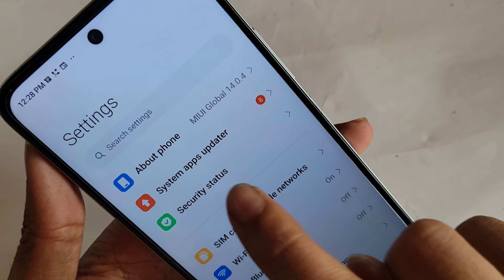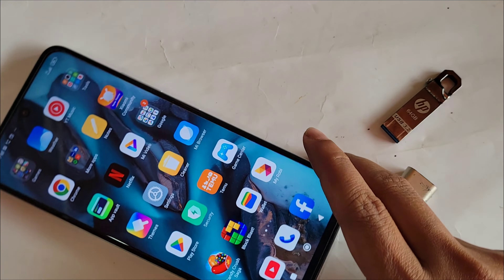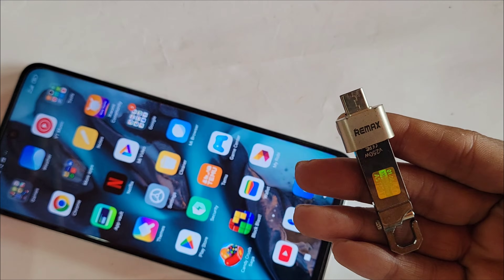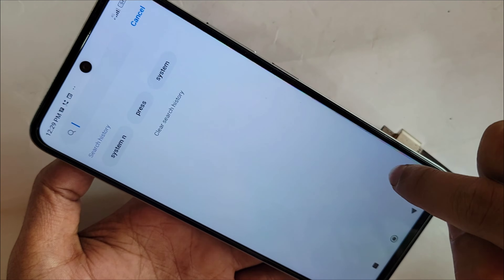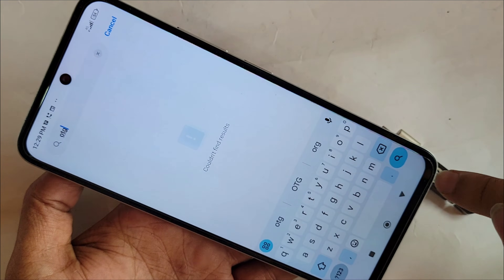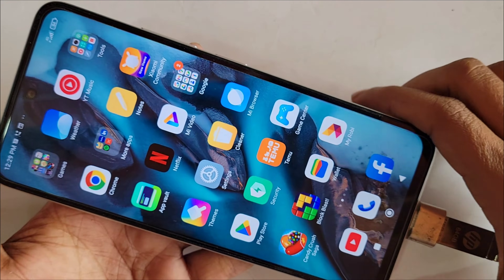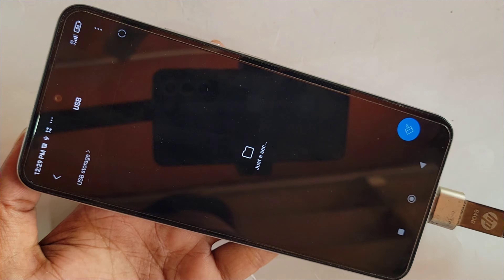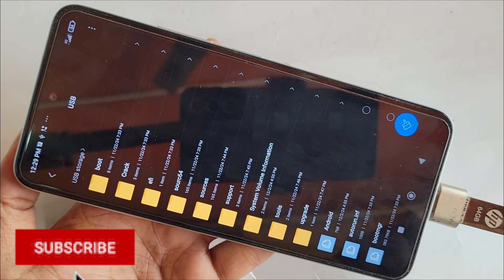Redmi 12 5g Connect otg use Pendrive //otg setting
This phone model is redmi 12 5g phone.now today i will show you how to connect otg use mouse and pendrive in this phone.
 and i will show you if your phone otg not working how to solve this problem.

if you connect otg use mouse and pen-drive in this phone you need to a otg and need to a pen-drive you just connect otg and pen-drive properly. mind it basically does not have to turn on any otg connection option in this phone you just connect otg use mouse and pen-drive in redmi 12 5g phone.